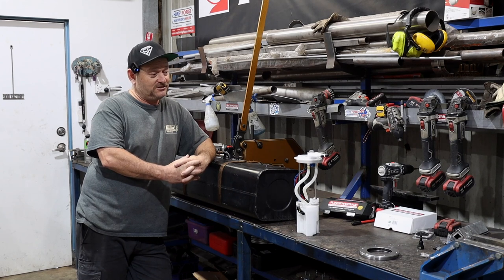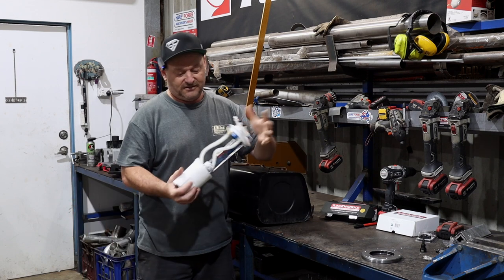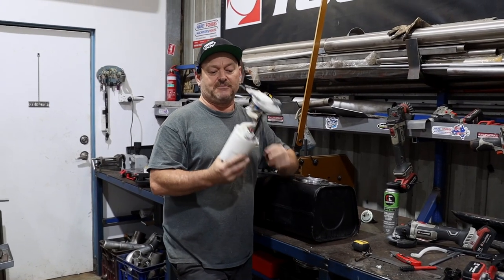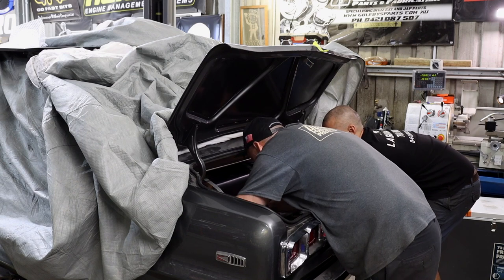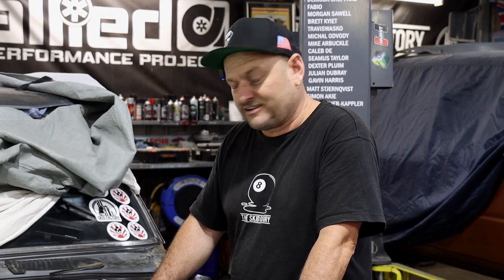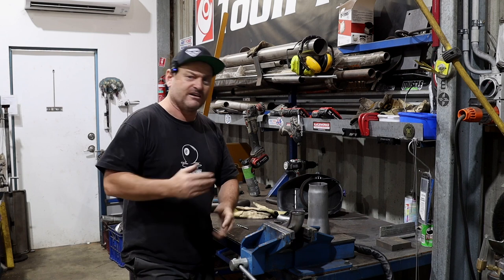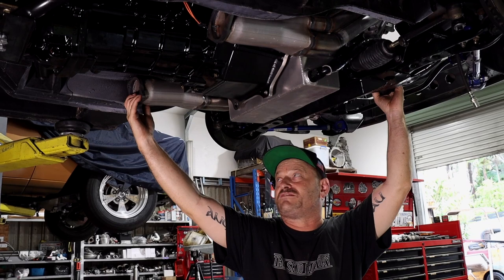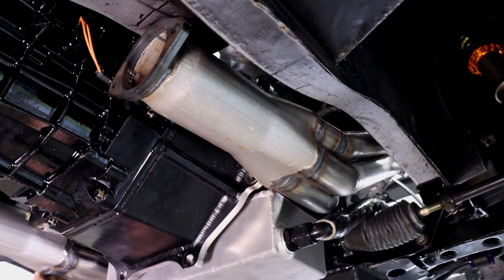Preparing for First Start, In-Tank EFI Fuel System & Custom Extractors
Converting a 1971 Carby fuel tank to EFI with a Drop in Fuel Pump Assembly.

Today on The Skid Factory AL modifies the standard Nissan Skyline fuel tank to accommodate an In-Tank EFI setup consisting of a VX Commodore MRA Fuel Pump Assembly with a Weld In mount via Raceworks.
Al then fabricates some 4 -1 Extractors out of 1 7/8"  mild steel.